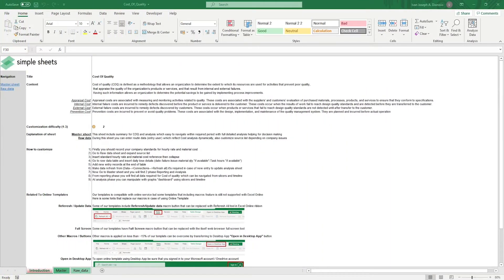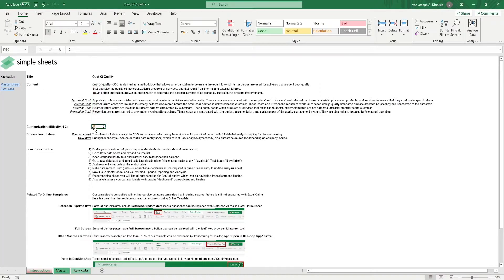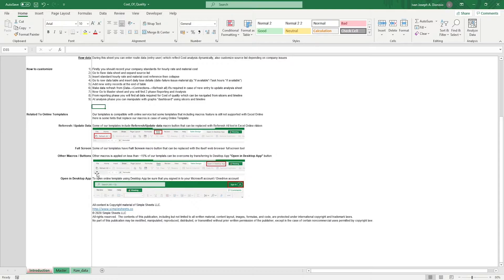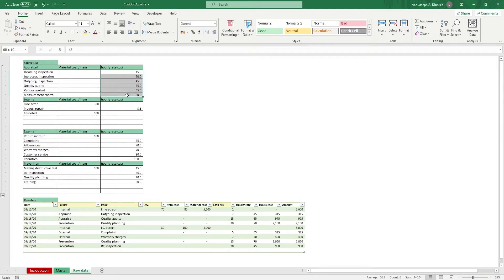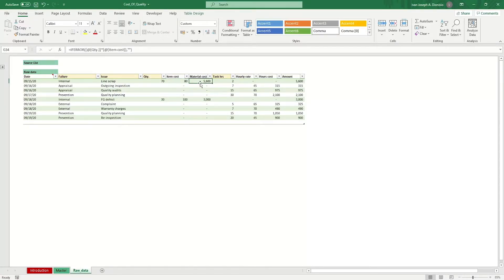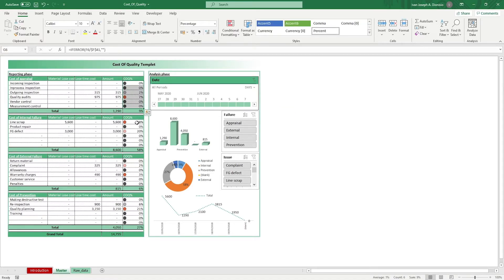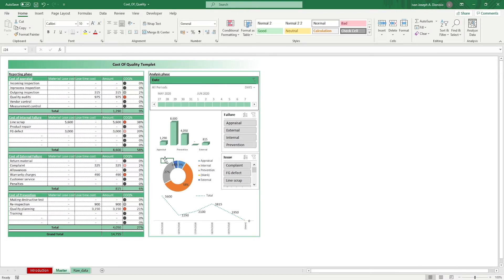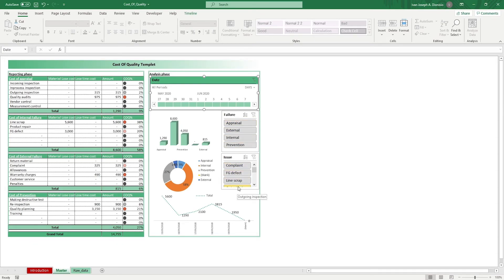Cost of Quality Excel Template Step-by-Step Video Tutorial by Simple Sheets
In this video, we do a step-by-step tutorial of our Cost of Quality Template.

Quality is always best! But quality also costs money. With our Cost of Quality Excel Template, know exactly how much money you’re spending towards the quality of your products so that you know what and where to improve to drive costs down so you can shoot profits up! Built with smart tables, slicers, and charts!
Key features include: a user-friendly interface, automatic calculation based on inputted data (no formulas necessary), macros, slicers, and an auto-update feature that helps keep the template up-to-date.

This is one of many amazing Operation templates we offer. Others include Check Sheet, Inventory Management, and more!

Project Management 📰
Marketing 📊
Supply Chain and Operations 🚚
Small Business 🦾
Human Resources 👨🏾‍🤝‍👨🏼
Data Analysis 👨‍🔬
Accounting 🧐
Finance 💵

🦄 Customizable
🧨 Dynamic
🎨 Designed
🏭 Formatted
👩‍🏫 Instructions and Videos
📈 Reporting Visuals

🔎 Lookups
🔨 Functions
🧪 Formulas
📊 Charts and Graphs
🔢 Dashboards